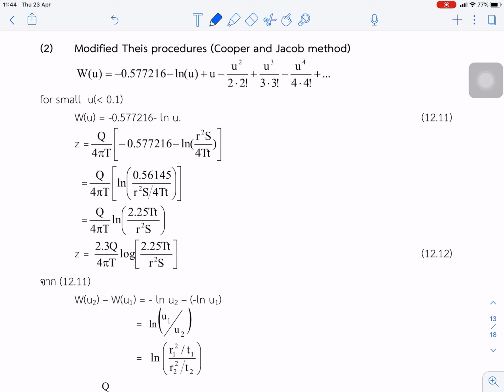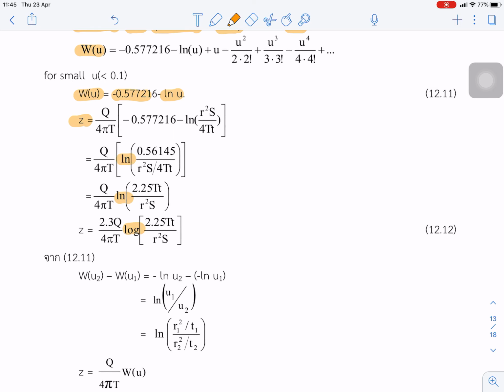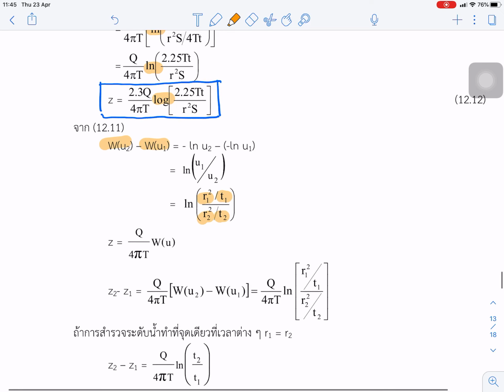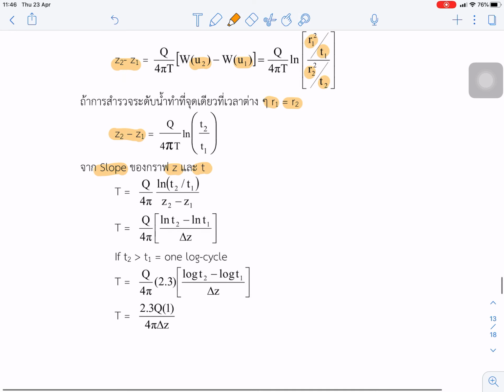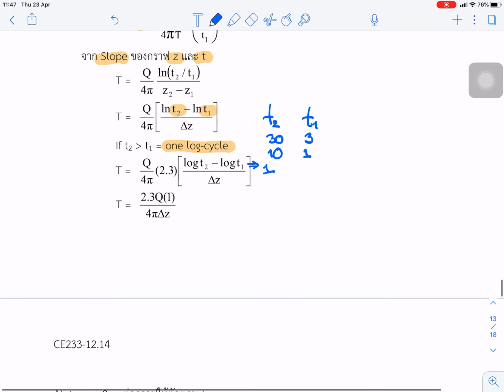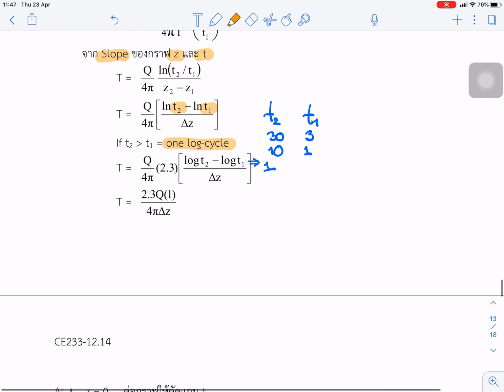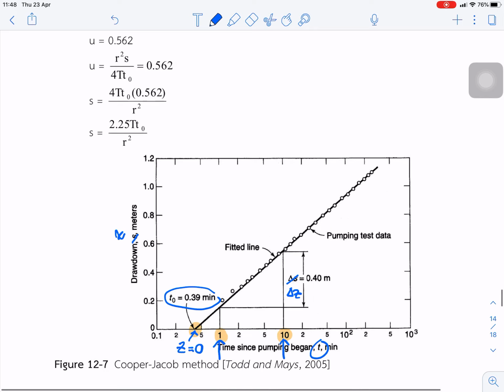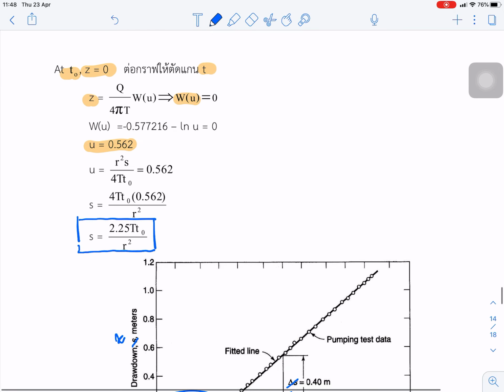Lect 12-7 Eng